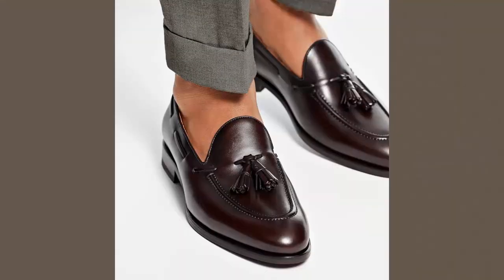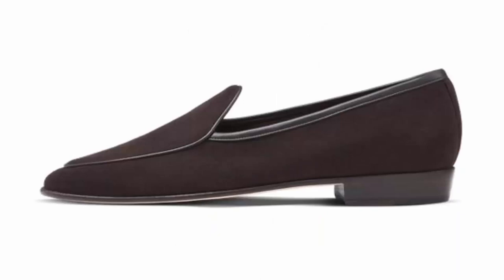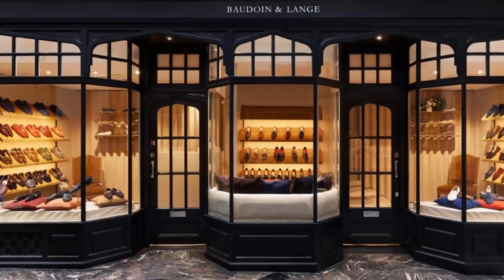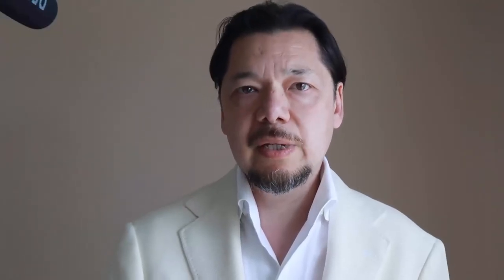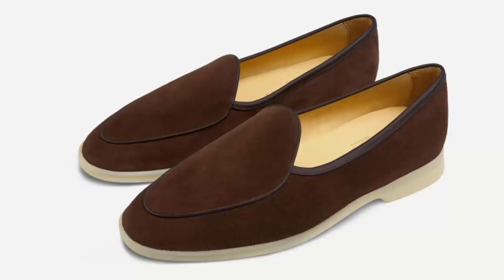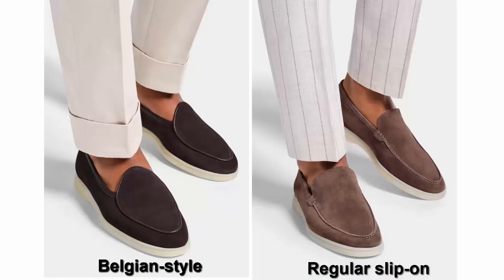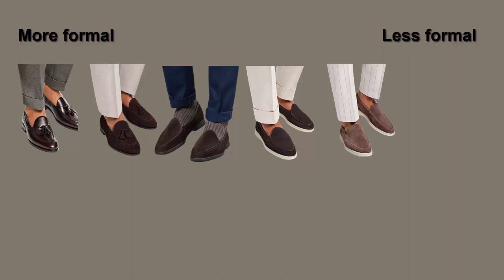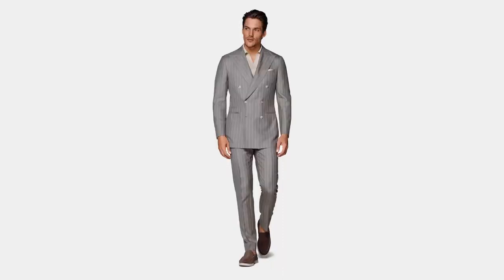Belgian Loafers from SuitSupply: A Review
What are Belgian loafers and how do you wear them as part of classic menswear? In this video, I go over the features of Belgian loafers for men and review Suitsupply's new Belgian-style loafer. I also share my opinion on how to style with a Belgian loafer. Chapter time stamps are below if you want to jump around the video:

Introduction 0:00-0:48
Features of Belgian Loafers 0:49-1:54
Baudoin & Lange 1:55-2:26
Why I Don’t Like Belgian Loafers 2:27-3:23
Suitsupply’s Belgian-Style Loafer, Features and Appeal 3:24-5:22
How It May Fit in Your Shoe Collection 5:23-6:43
How to Wear Suitsupply’s Belgian Loafer 6:44-8:23